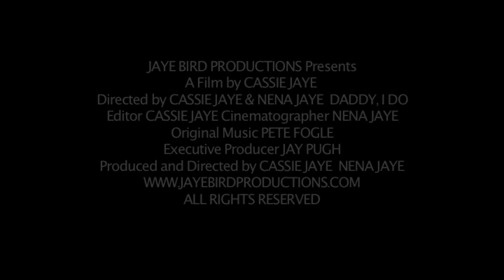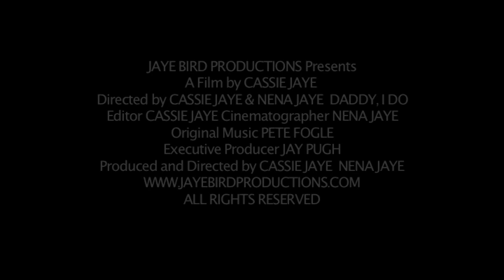"Daddy I Do" short teaser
This documentary examines the effects of Abstinence-Only Programs versus Comprehensive Sex Education in schools and what society can do to help lower teen pregnancies, abortions, and STDS, as well as poverty and sexual abuse.